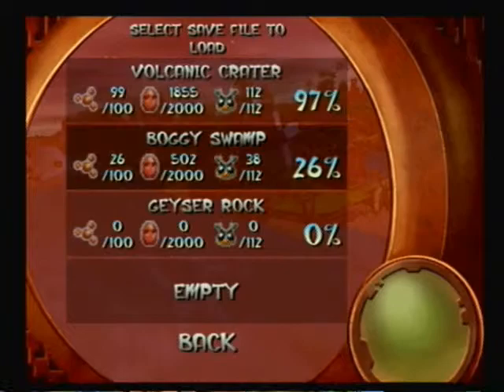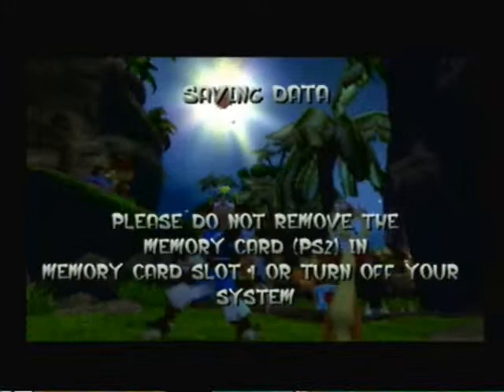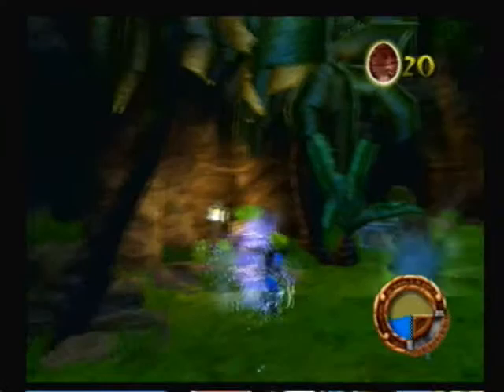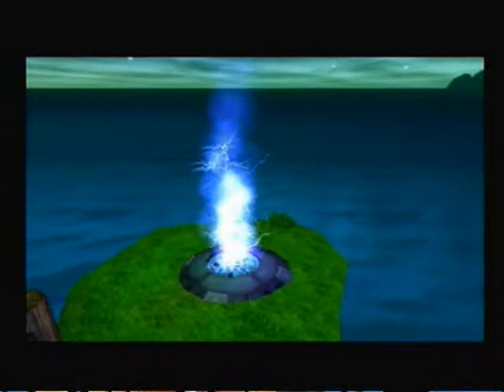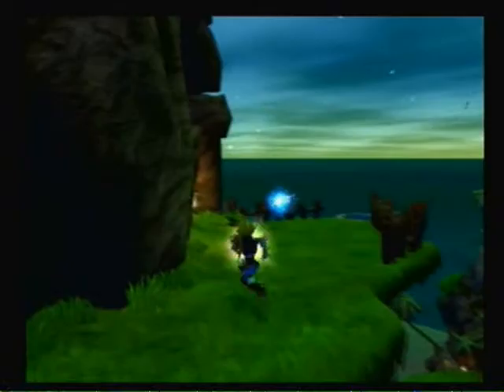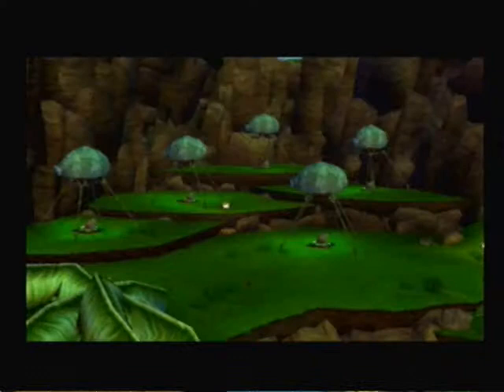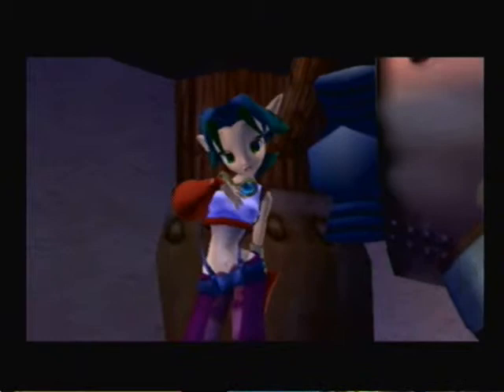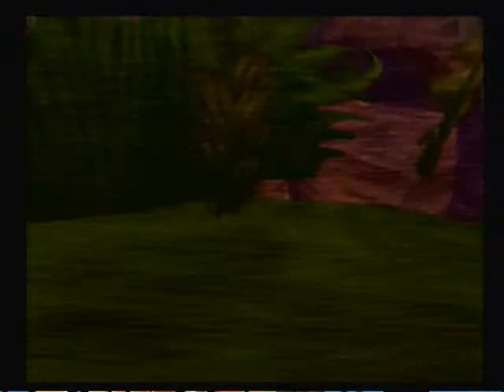Let's Play "Jak and Daxter: The Precursor Legacy" Part 2: Geyser Rockstar (The Two Idiot Heroes)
Today we complete our training course on geyser rock, and find a few power cells while Daxter gets used to his new form. Then we explore Sandover Village (is that what it's called?), talk to a few people, and then go into some parts of Sentinel Beach, and have a weird camera problem.